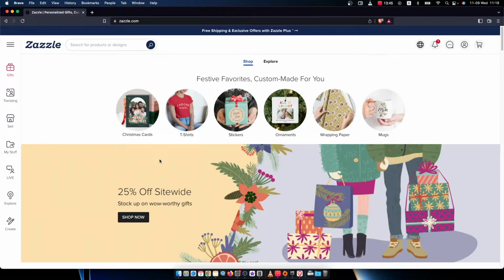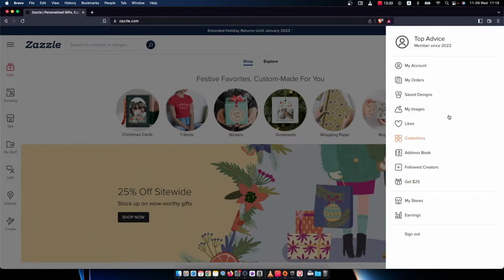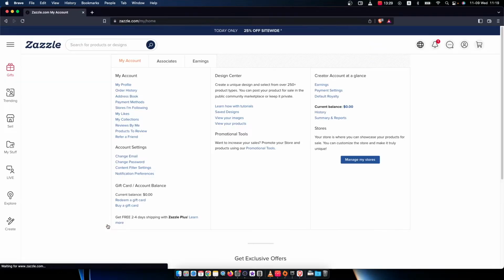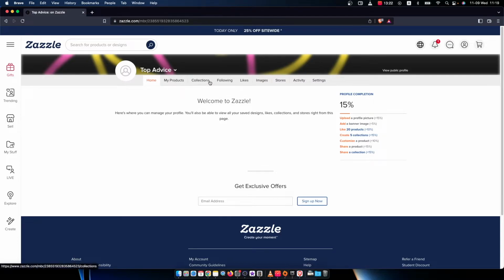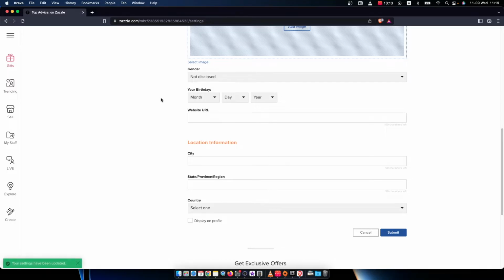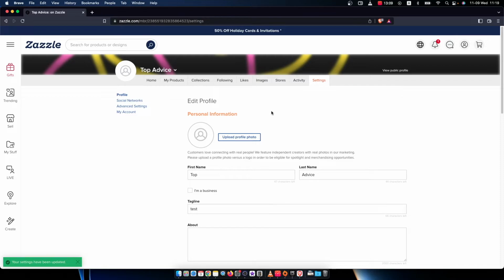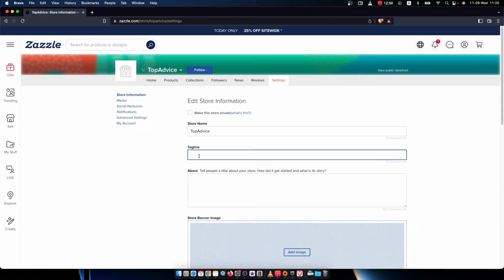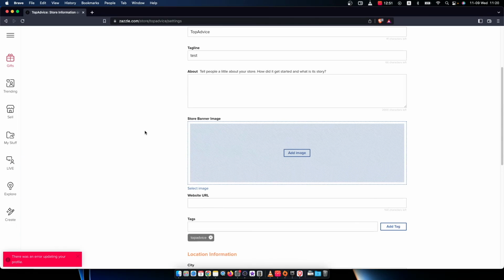How To Add Tagline On Zazzle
In this video I will show you How To Add Tagline On Zazzle It's really easy and it will take you less than a minute to do so!